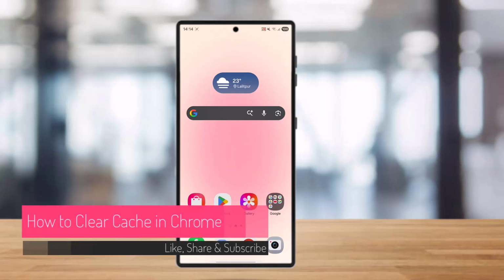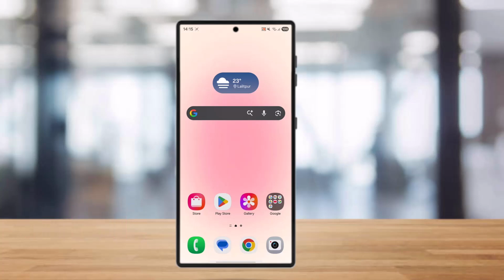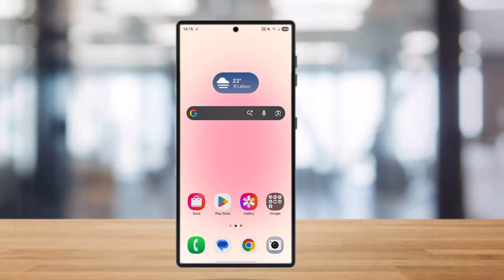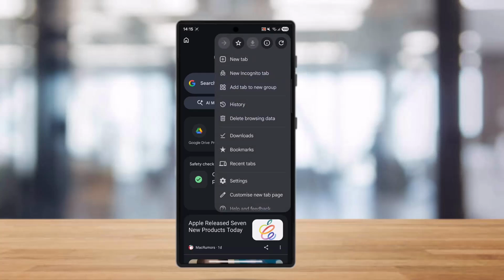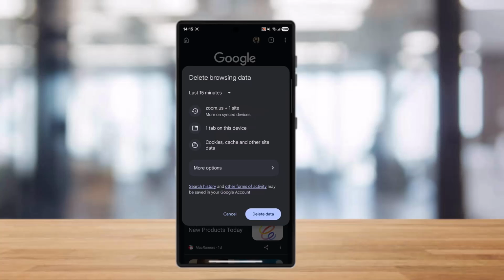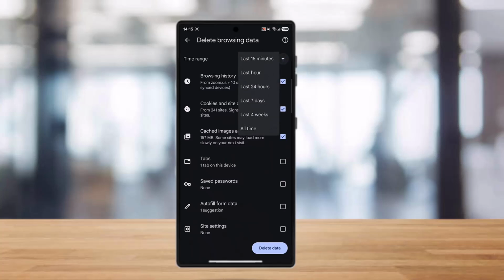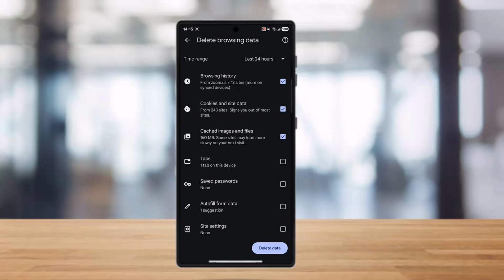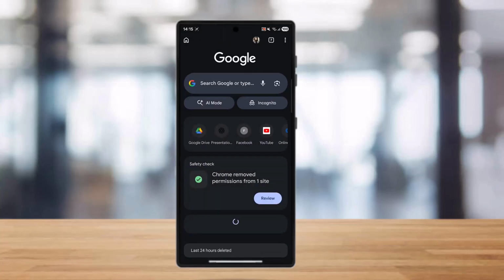How to Clear Cache in Chrome !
In today’s video, we are going to show you how to clear your cache in Google Chrome. Clearing your cache can help speed up your browser, fix loading issues, and protect your privacy online.

First, open your Chrome web browser and tap on the three dots at the top-right corner. From the dropdown menu, select “Delete browsing data” or “Browsing history” to access the data management settings.

Next, choose the time range for which you want to clear data. Options include last 15 minutes, last hour, last 24 hours, or all time. You can also select what you want to delete, such as browsing history, cookies, cached images, and files.

Once you’ve made your selections, tap on “Delete data” to clear your cache. For quick access, you can use the keyboard shortcuts: Ctrl + Shift + Delete on Windows or Command + Shift + Delete on Mac to directly open the menu.

And that’s it! By following these steps, you can quickly clear your cache in Chrome and enjoy smoother browsing. We hope you found this video helpful.